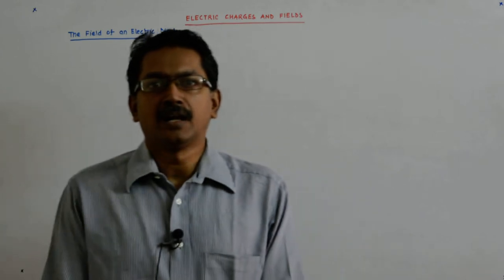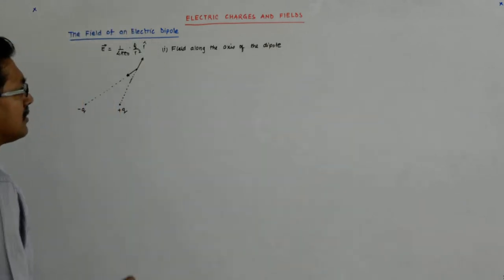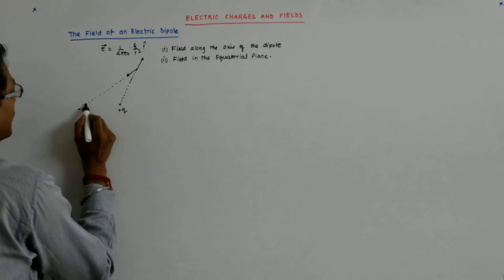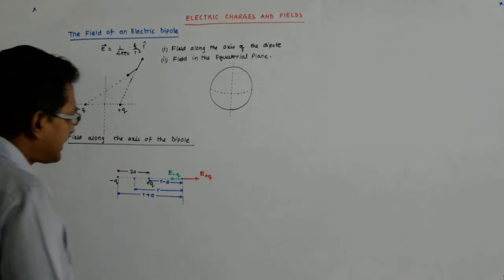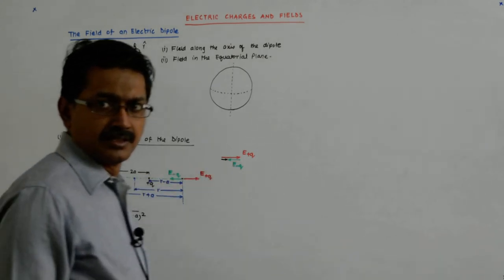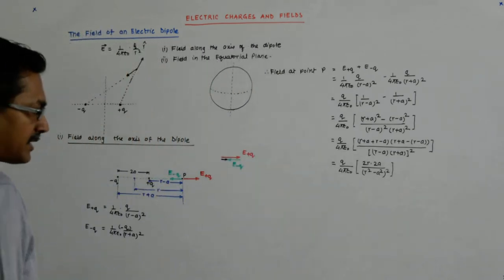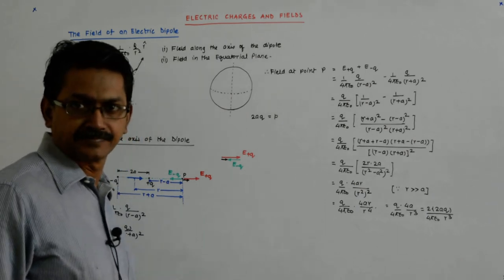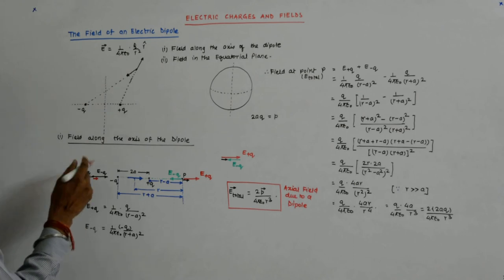Electric Charges and Fields 30 | Class 12